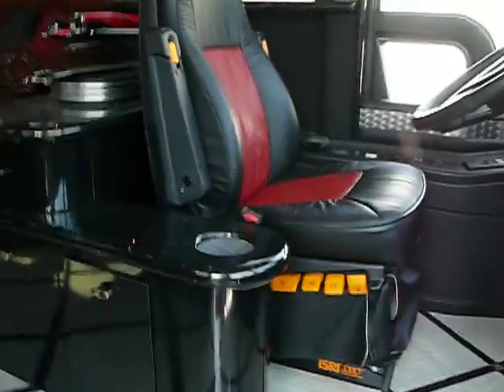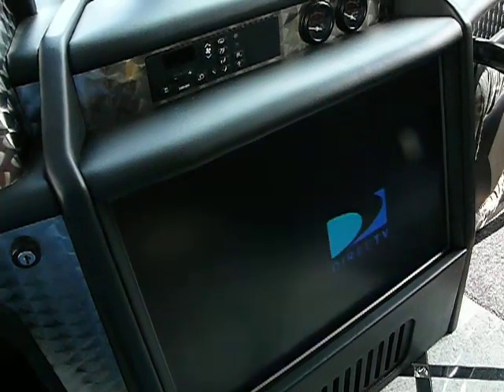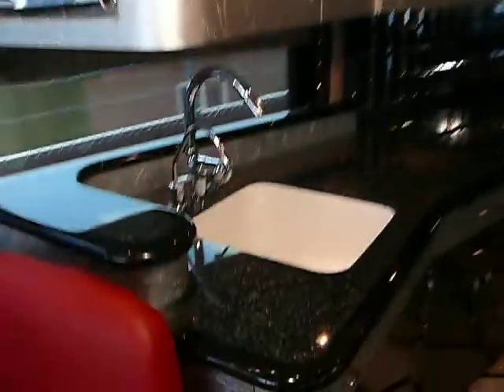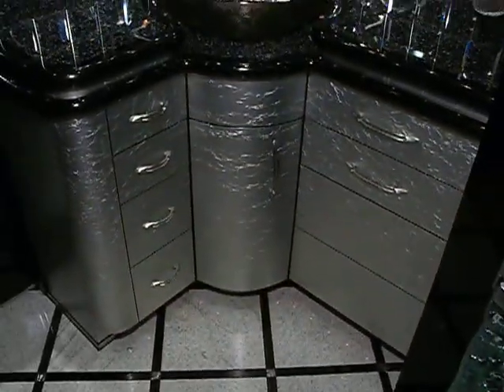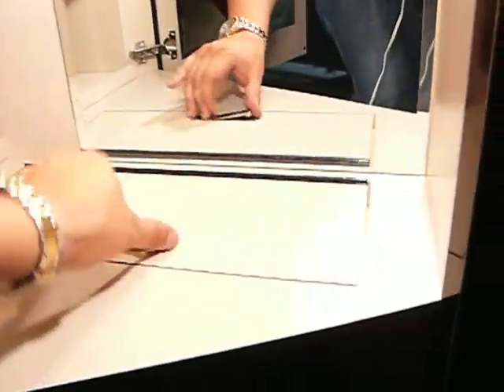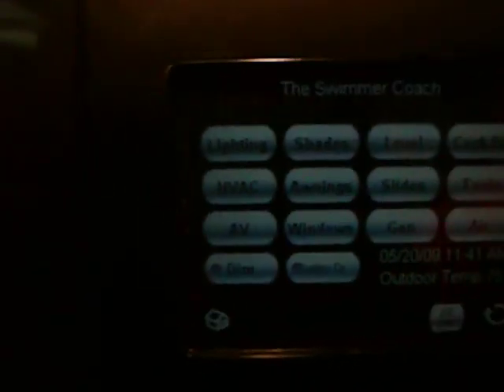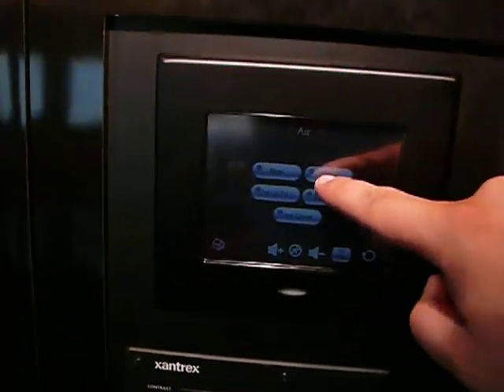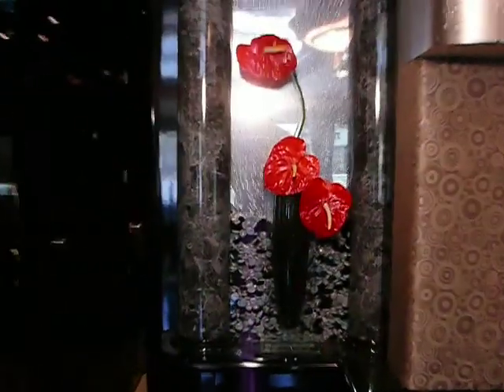Our 2007 Prevost by American Carriage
This is our 2007 Prevost Bus conversion this bus is for sale call Chuck at 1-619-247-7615 for more info.